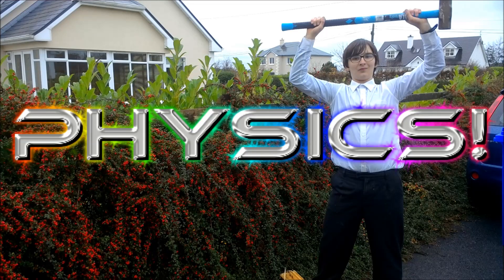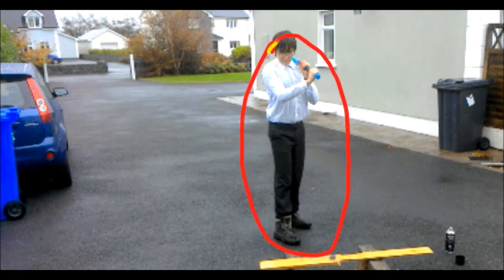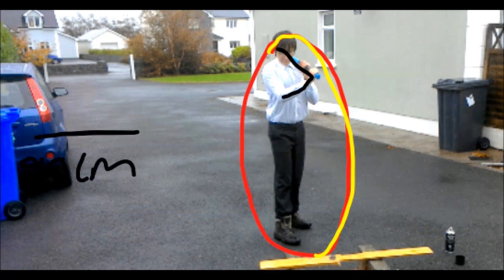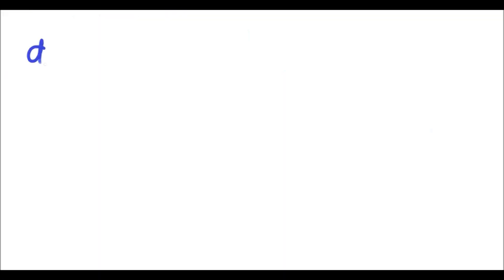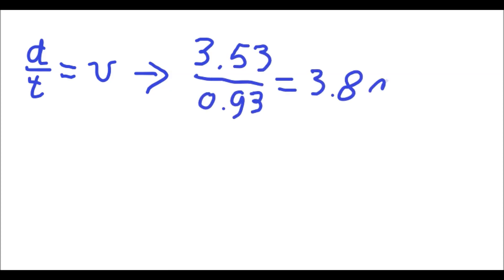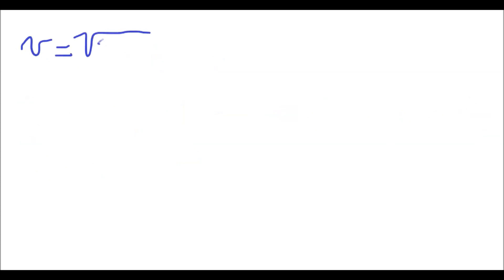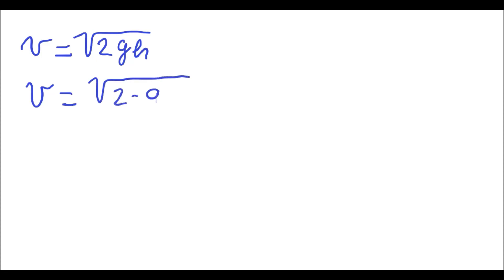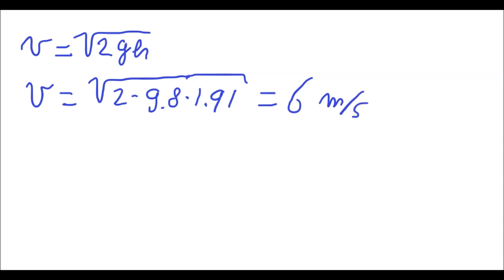Lackagh Foroige - The Science of Smashing - ReelLIFE SCIENCE 2018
Community group winner of the 2018 ReelLIFE SCIENCE science video competition